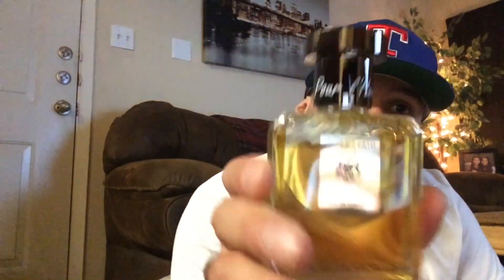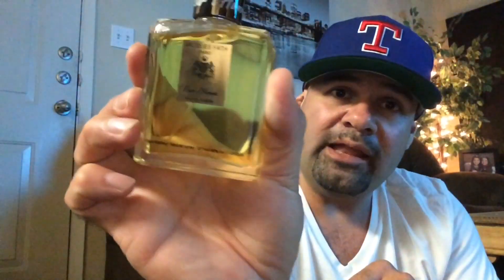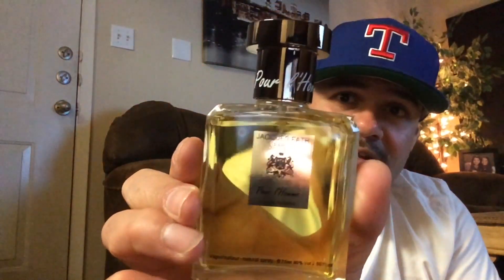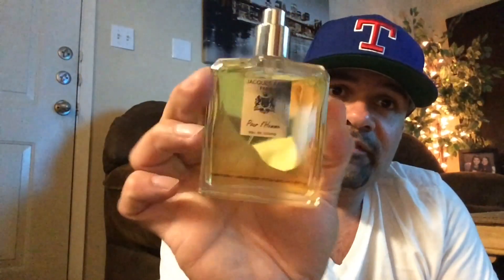First Impressions: Jacques Fath - Pour L'Homme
Checkout my first Impressions of Jacques Fath  Pour L'Homme!